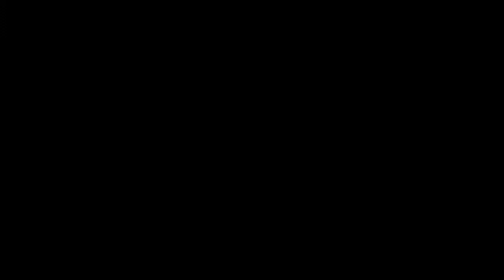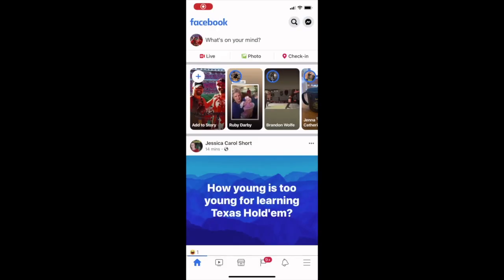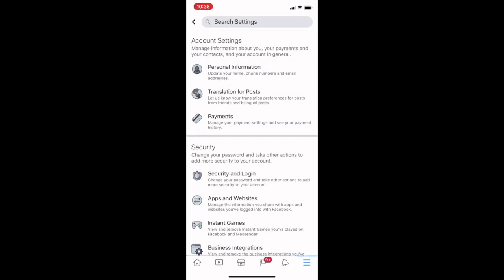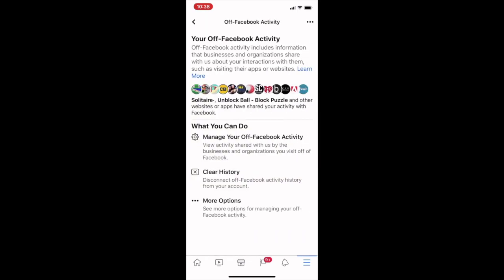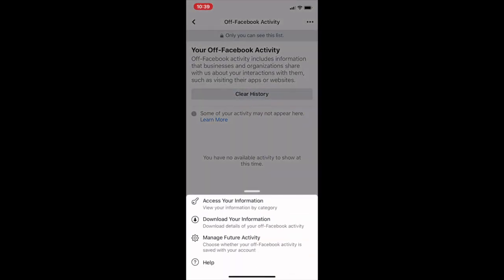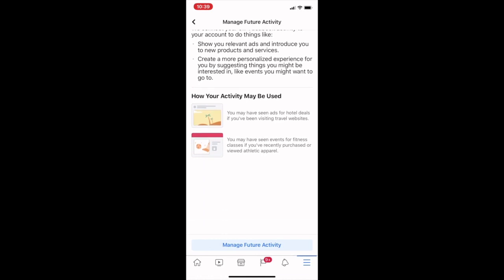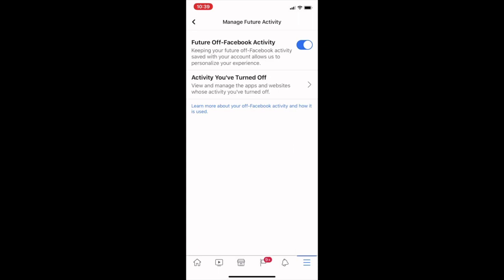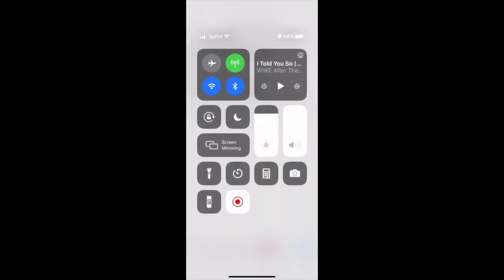How To Turn Off Off Facebook Activity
Facebook tracks what you're doing while you're on and off of Facebook. That's why you see ads for things that you have talked about and searched for online. Here's how you can turn that off.